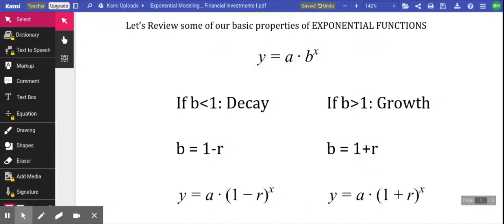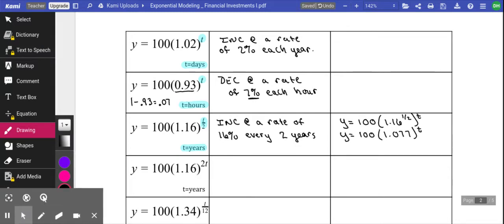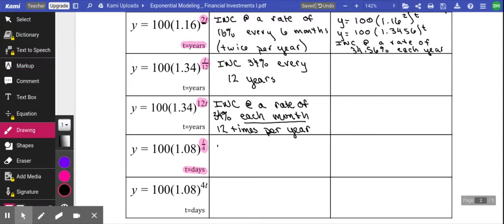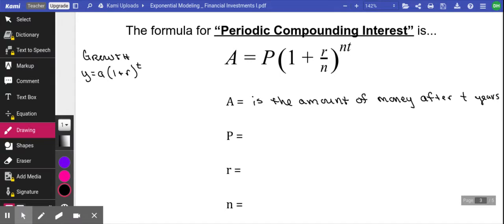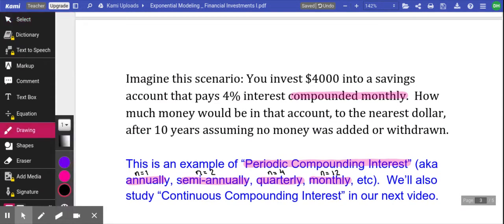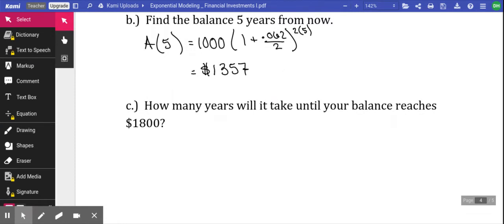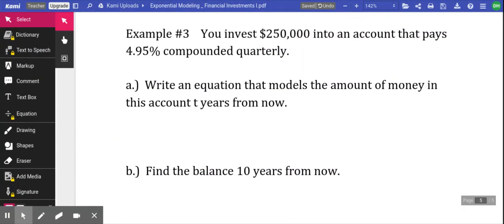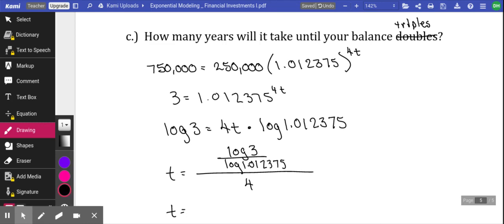Exponential Modeling ~ Financial Investments I